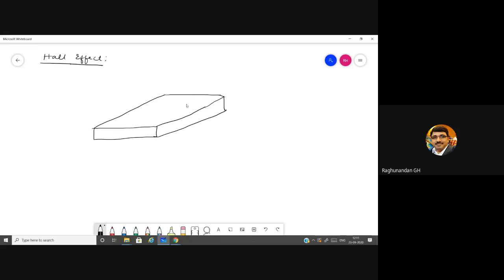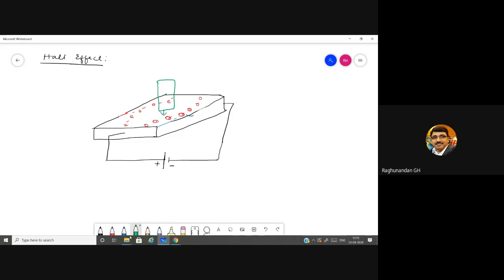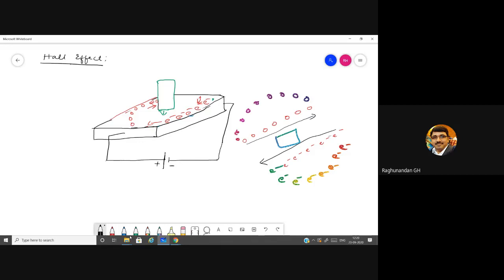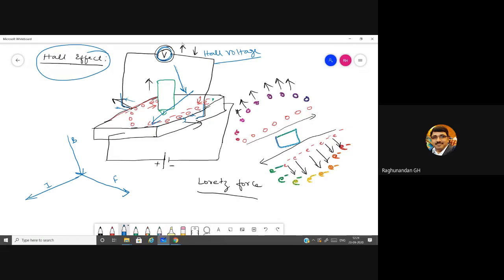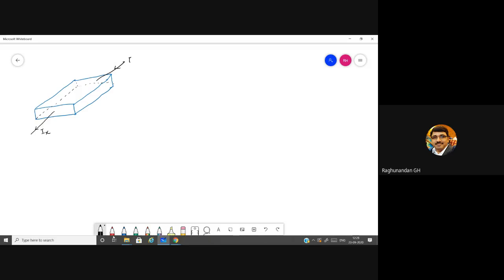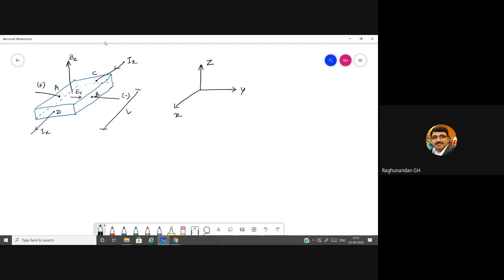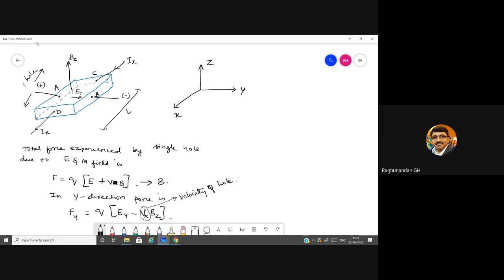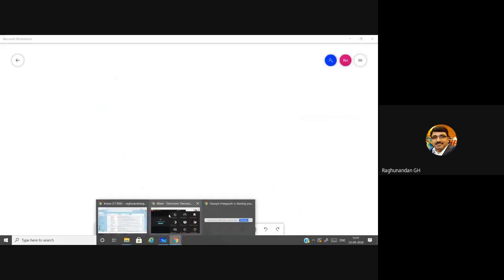ED Lecture series-10_Hall Effect -Raghunandan G H